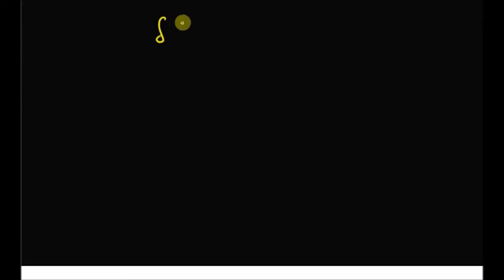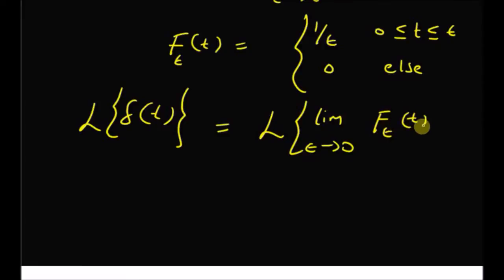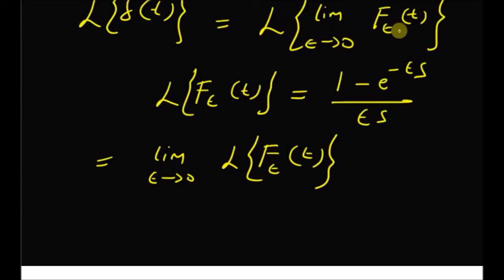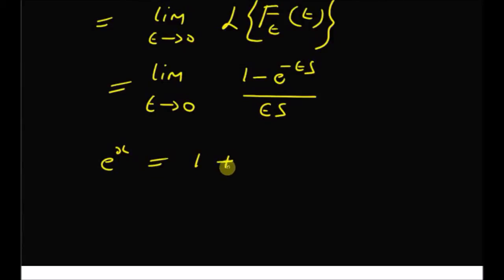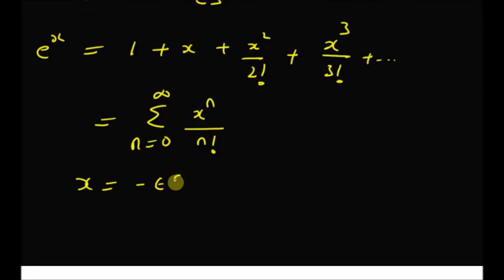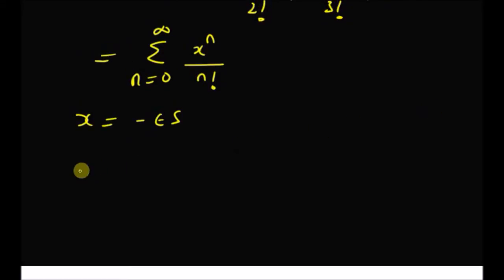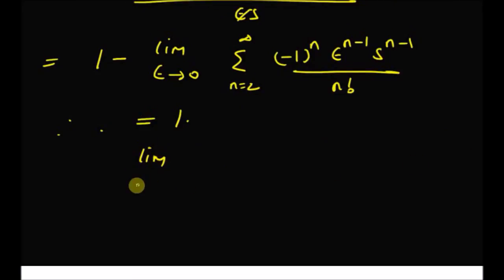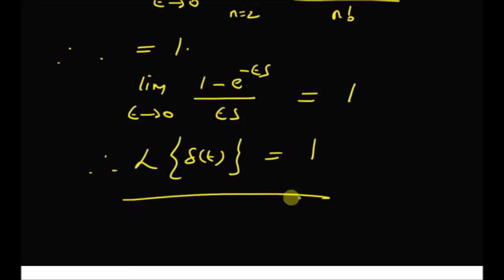Laplace transform of impulse function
impulse as a limit on unit area rectangular pulse function: LT